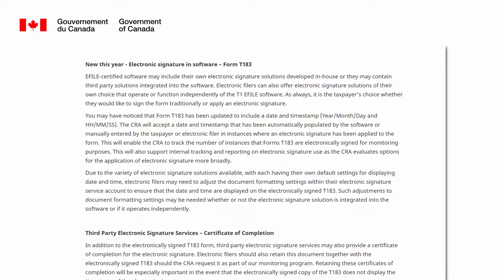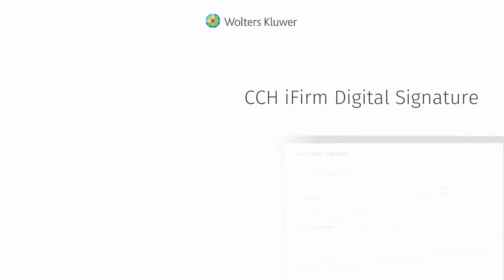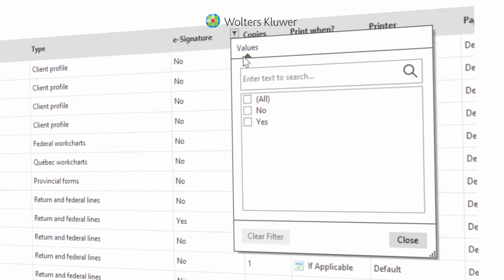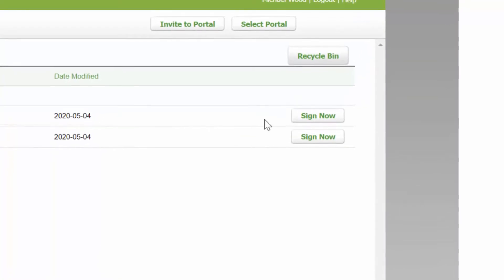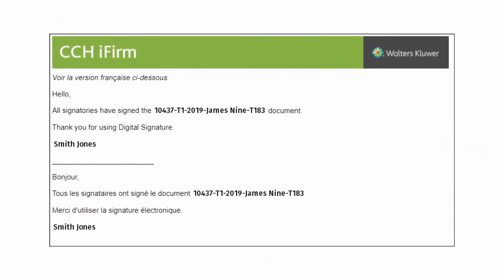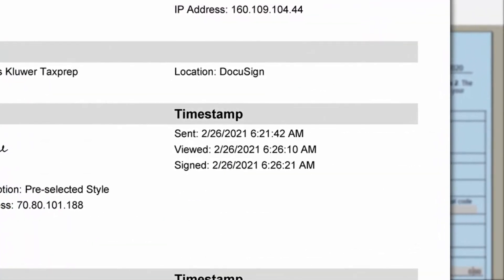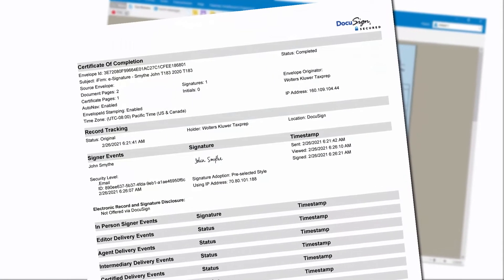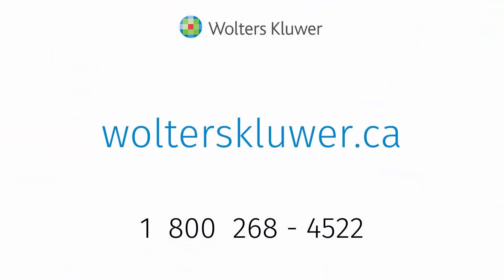T183 Signature Timestamp TAXPREP